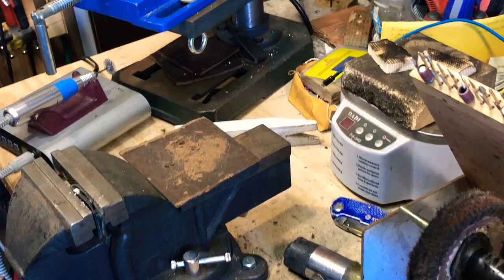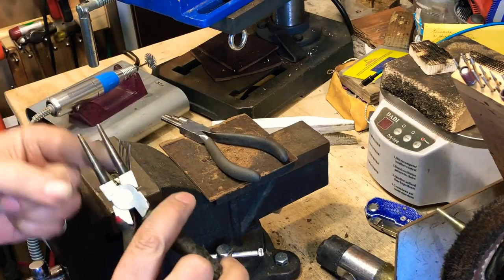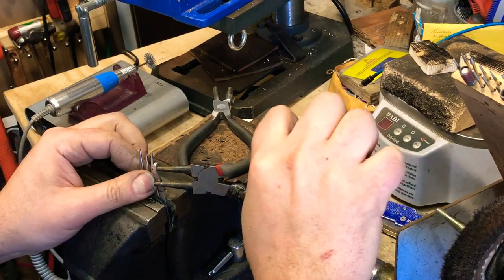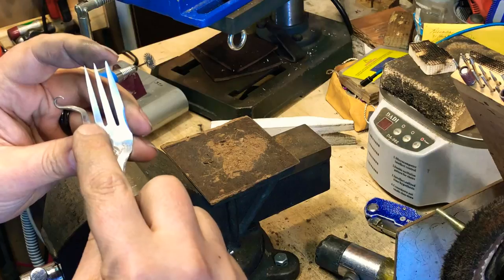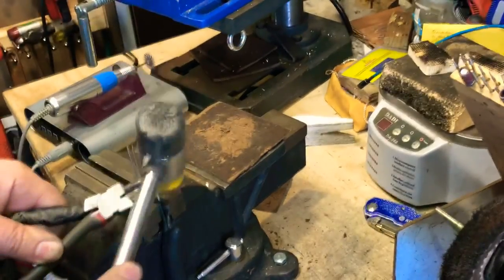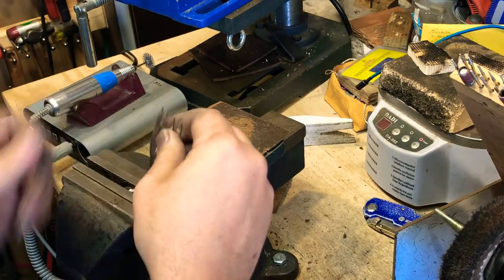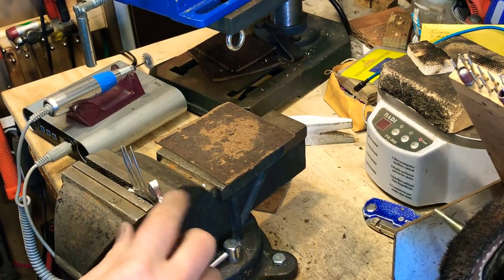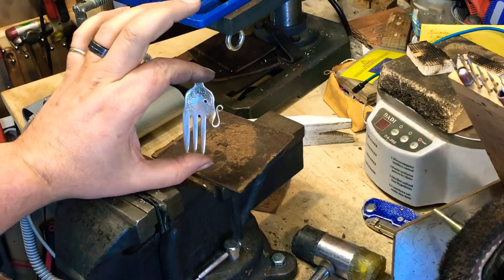Fork elephant pendant trunk bending silverware jewelry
This is one of the techniques for bending the trunks on elephant fork pendants.